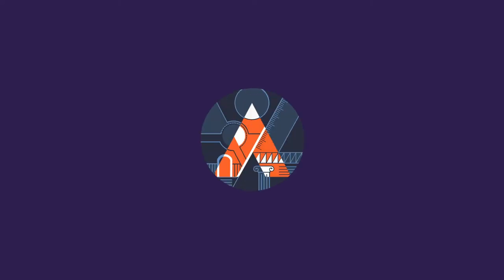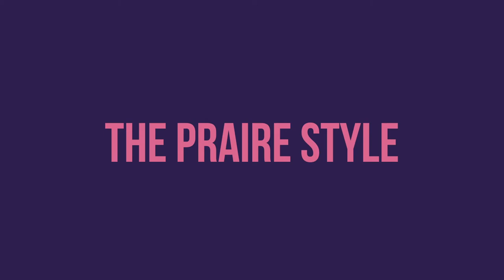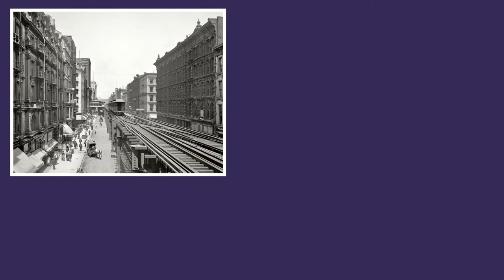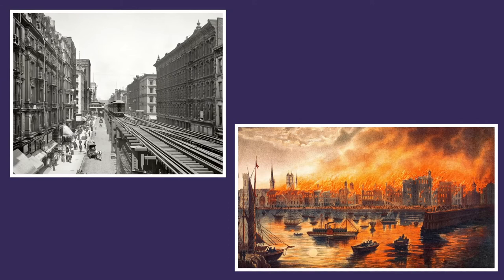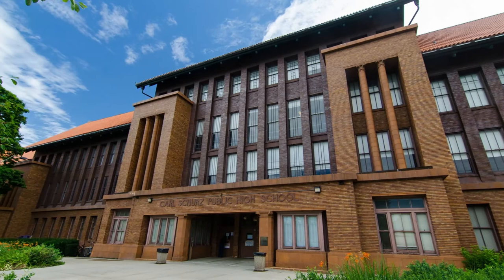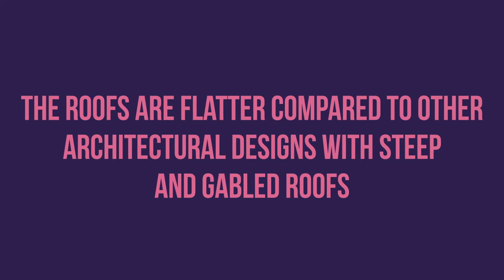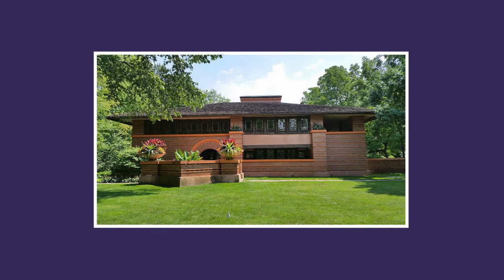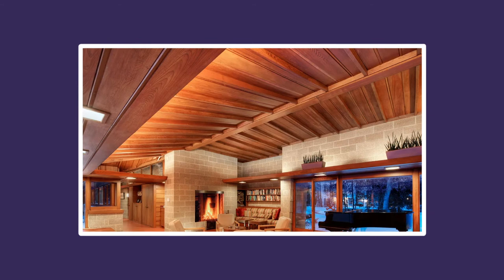Prairie Architecture: Origin and Characteristics - Frank Lloyd Wright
Prairie Style: Houses and Gardens by Frank Lloyd Wright and the Prairie School:

In this video, we will discuss, probably the first-ever architectural style in America, “The Praire Style”
We will be diving into its:
-Origin
-Characteristics
-And why did it come to an end?

Chapters

00:00 - Introduction
00:34 - Origin
01:51 - Characteristics
02:49 - Horizontal Lines
03:25 - Handmade craftsmanship
03:44 - Simplicity
04:17 - How did it come to an end?
05:06 - Outro

Brunelleschi's Dome: How a Renaissance Genius Reinvented Architecture:

Gaudí. The Complete Works:

Architecture: A Visual History:

Grow your knowledge with Audible promo